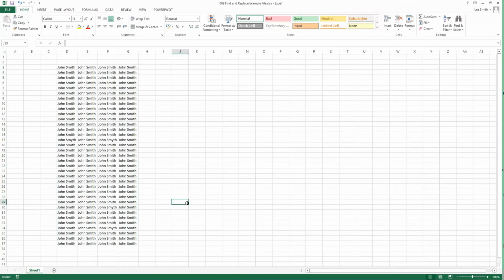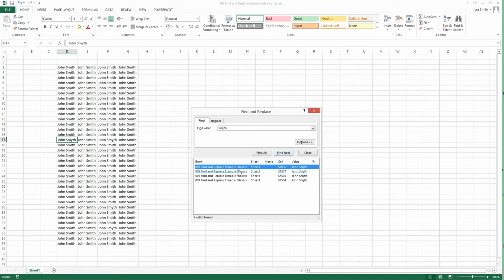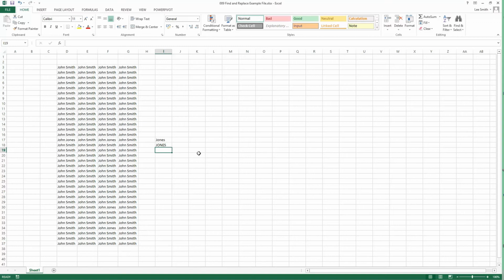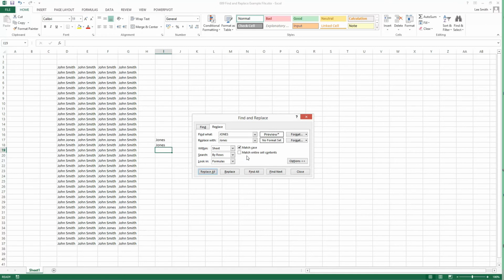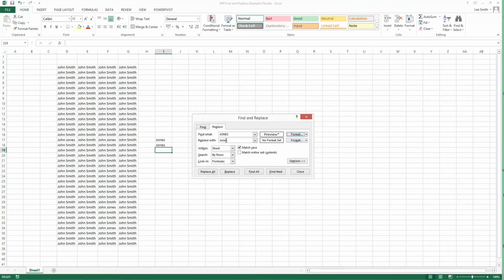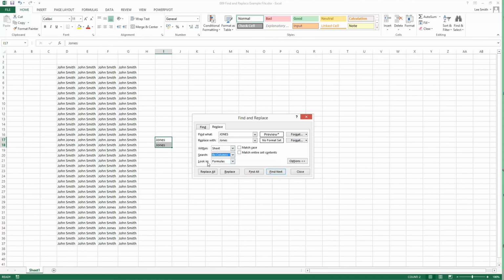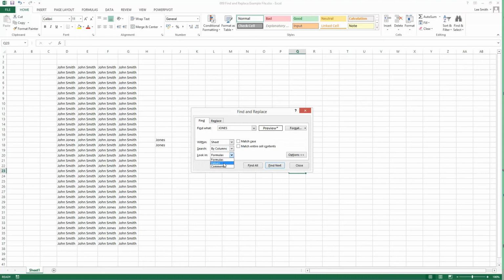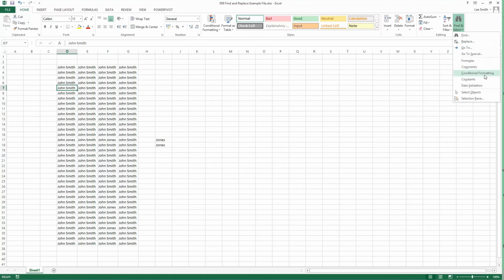Excel 2013 Find and replace explained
Quick overview of how to find elements in a worksheet and replace them with alternatives.